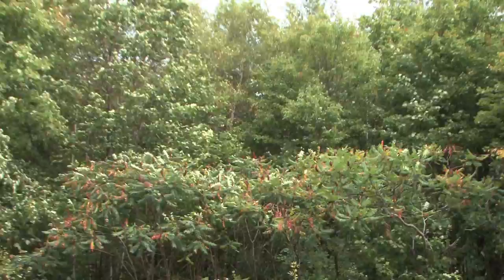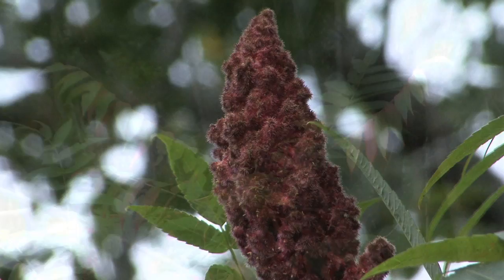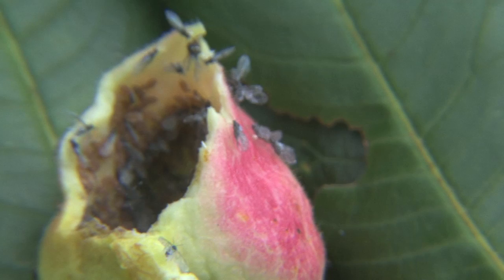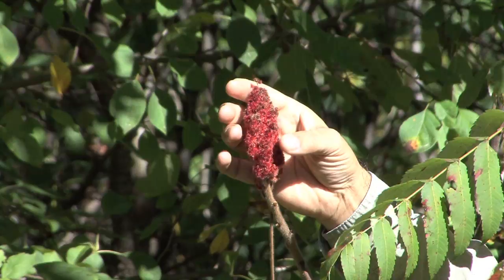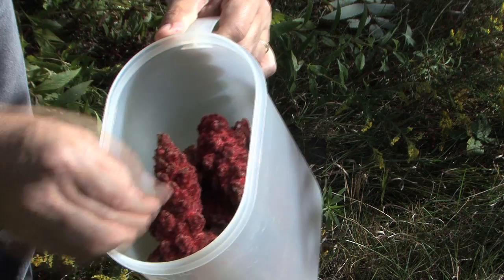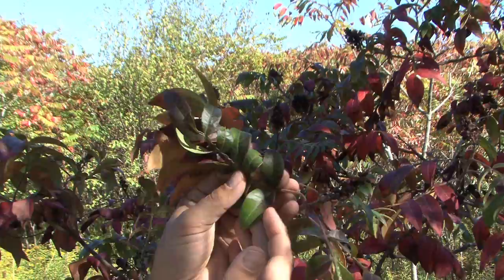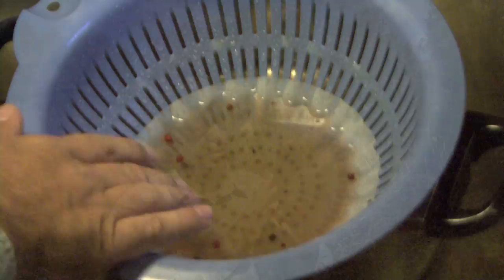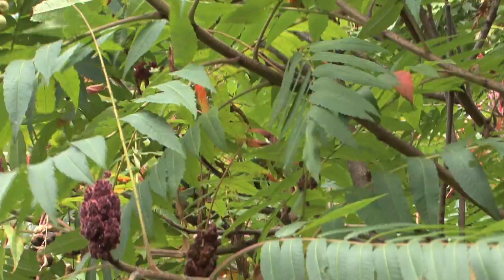Survival Food The Amazing Sumac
Worldwide there are as many as 250 species of Sumac! Although most people associate Sumac with a skin rash from the poison variety, most of the different Sumac varieties are not dangerous at all and in fact, are extremely beneficial.  In Eastern North America the Staghorn Sumac is a plant that provides a bounty of food for both wildlife and humans alike in the form of a delicious and vitamin rich drink creating a fantastic wild edible.
In a survival situation knowing the correct edible species is critical and only when we practice when there is not a crisis, do we gain important know-how and wisdom when consuming from Mother Nature's kitchen. During my life admiring wildlife I have also spent my years learning about different species of wild plants for food and also medicinal purposes.  It's amazing just how much is out there even in the northern latitudes where I call home. The Staghorn's nutrient rich fibrous berries are found even late in winter which means if you can find them, you have access to a quick and readily available source of nutrition.
The fact that in winter, wildlife can find insects hidden in the furry berry clusters means the Staghorn is a vital resource critical to insectivorous species like the Eastern Blue Jay.

Thanks to the support of wonderful friends wildlife has a new voice! As of 2012 there is a brand new conservation organization helping to raise wildlife conservation awareness called the Nature Walks Conservations Society! Thanks to all of you- We really can make a difference!